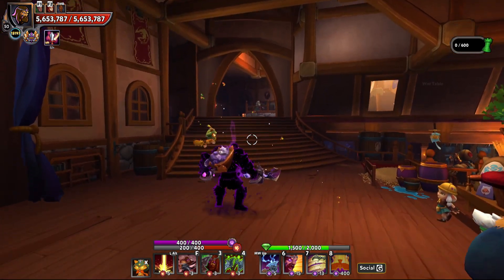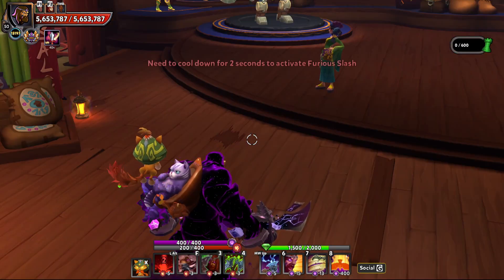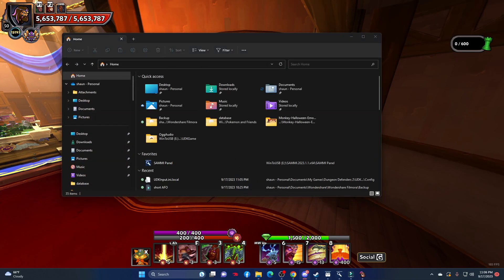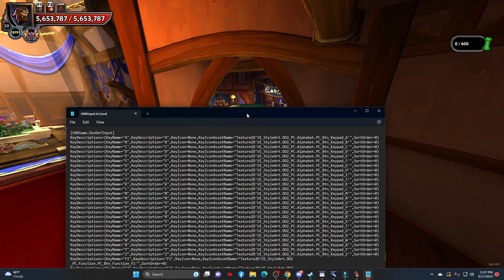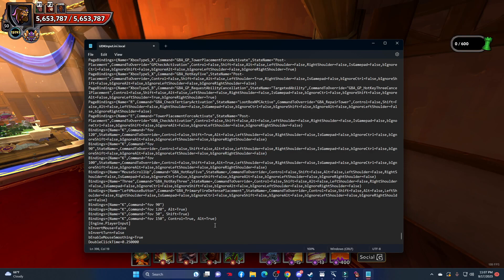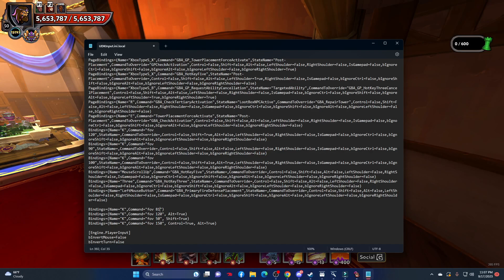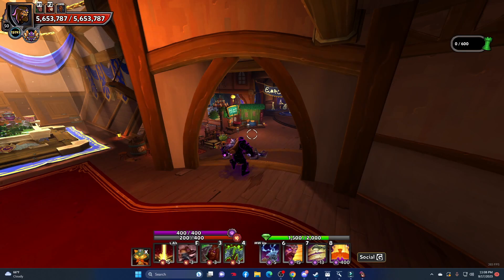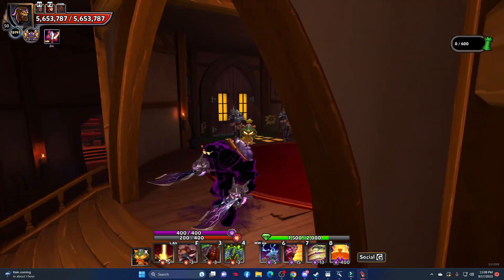Custom Field of View for DD2 Tutorial!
File Path: C:\Users\%Username%\Documents\My Games\Dungeon Defenders 2\UDKGame\Config\UDKInput.ini.local.ini

Example Keybinds:
Bindings=(Name="K",Command="fov 90")
Bindings=(Name="K",Command="fov 120", Alt=True)
Bindings=(Name="K",Command="fov 50", Shift=True)
Bindings=(Name="K",Command="fov 150", Control=True, Alt=True)